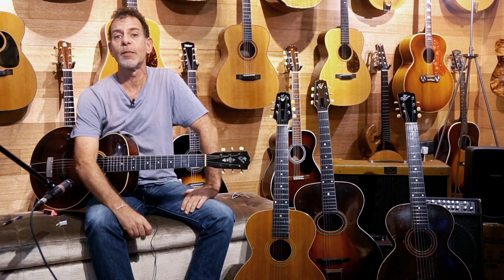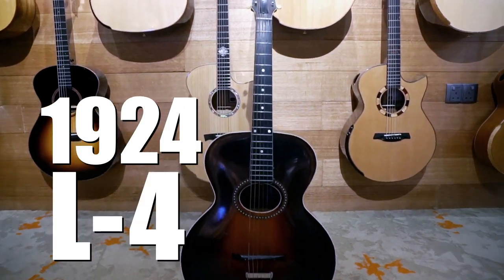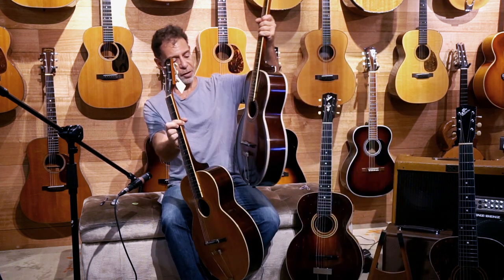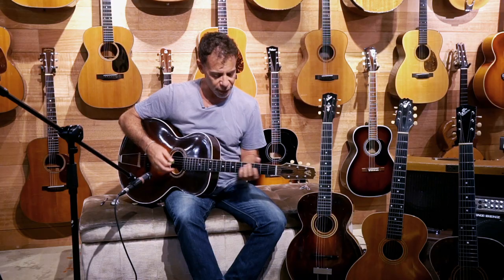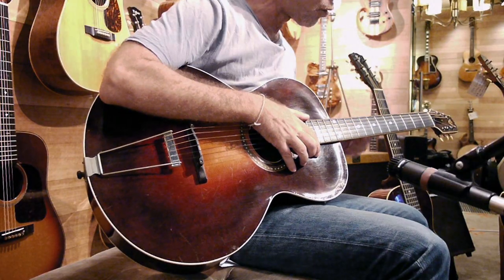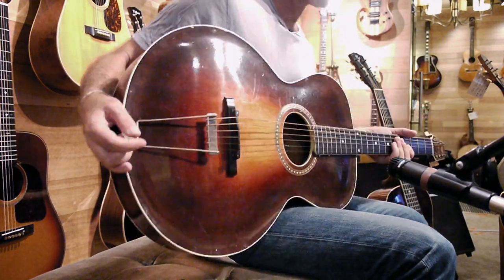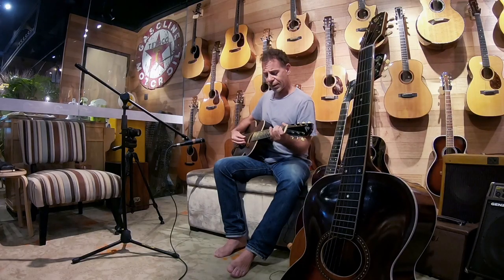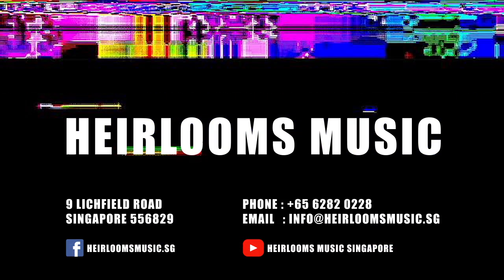Gibson L-Series Vintage Acoustic Guitars (L-1, L-2, L-3, L-4)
The Gibson Vintage L Series Acoustic Guitars (L1, L2, L3, L4)

What we have here are a rare collection of all L Series from the 20th century.
Gibson made these from the 1920s, which in a way kick started the evolution of making Gibson a worldwide recognised brand.

This seemingly simple but widely used guitars were used by most musicians then, and even in the likes of famous ones like Eddie Lang and Robert Johnson to name a few. It also started the idol trend then, when the first artist series through the Nick Lucas model was based on. You can see the progressive trend of guitar making that evolve from arch tops to flat tops in the series.
Having these guitars all here in Singapore is a real treat for any guitar lovers! And the best thing is, these vintages are available for sale here at Heirlooms Music. You can actually own a part of history. Look out for more exciting and rare guitars in our coming video series.